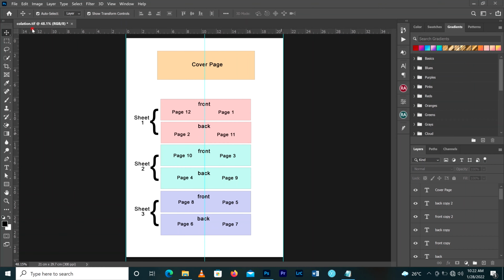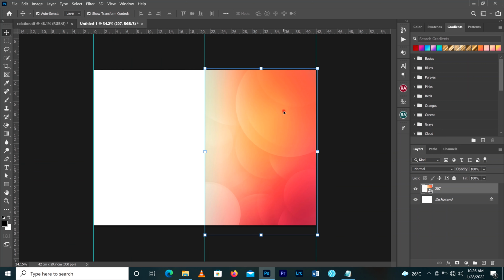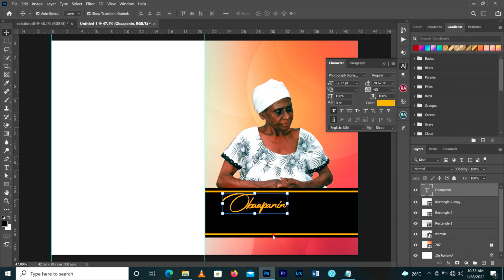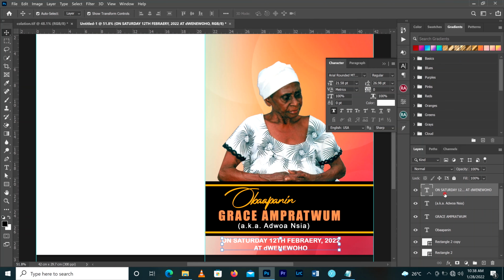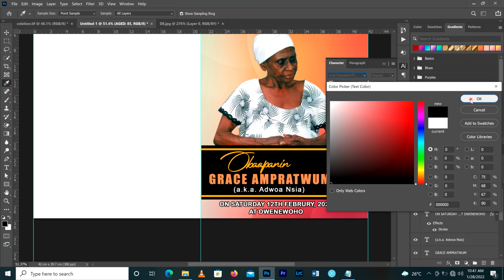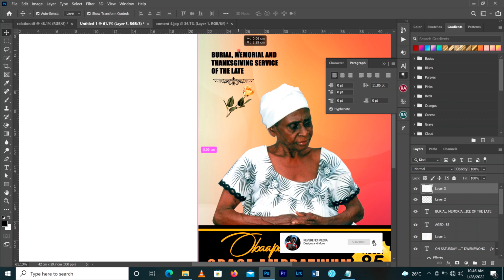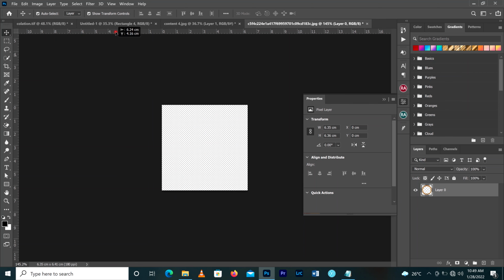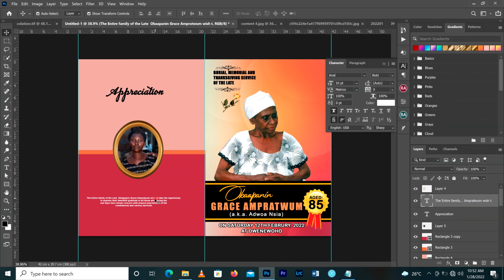Day 2 - How to design a Funeral/ Biography/ Tribute Book (Cover Page). || Photoshop CC tutorials.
This tutorial is a step by step on Funeral Book / Brochure (Cover Page) Day 2. || Photoshop CC tutorials.

Day 3 - Page 1 & 12

Day 4 - Page 2 & 11

Day 5 - Page 3 & 10